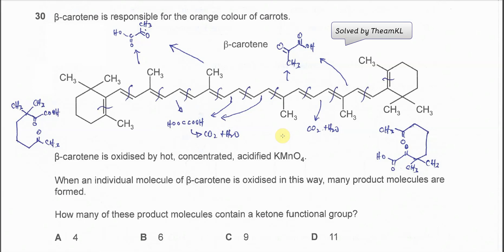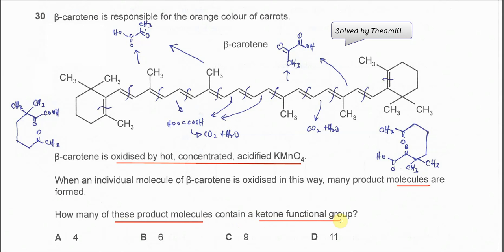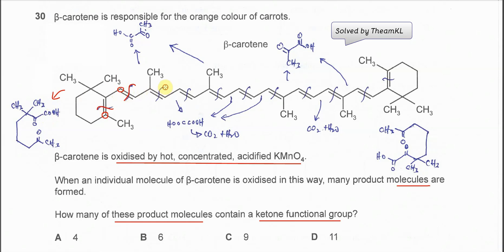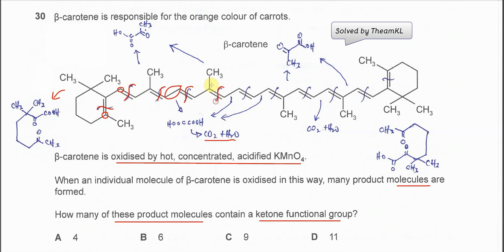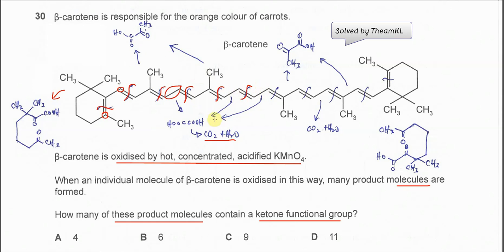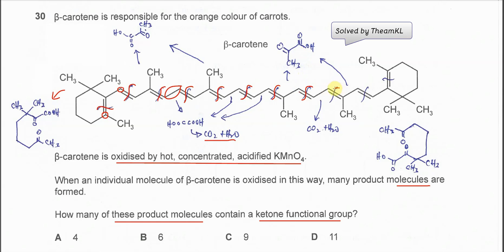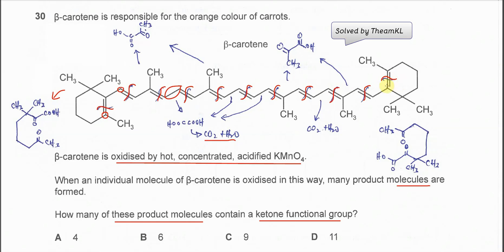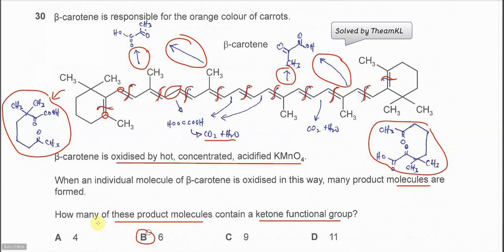9701/11/O/N/23/Q30 Cambridge International AS Level Chemistry October/November 2023 Paper 11 Q30